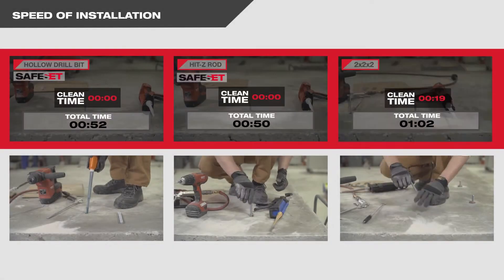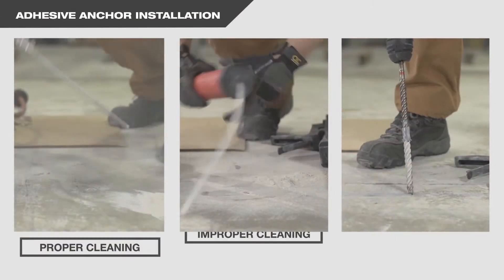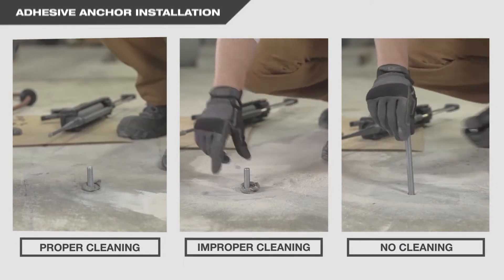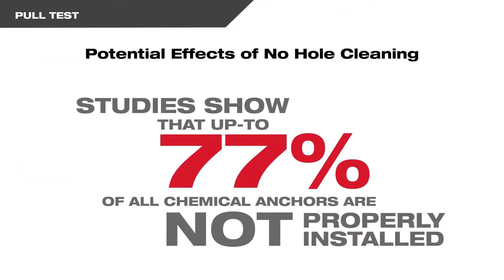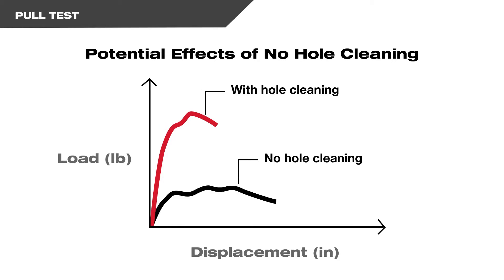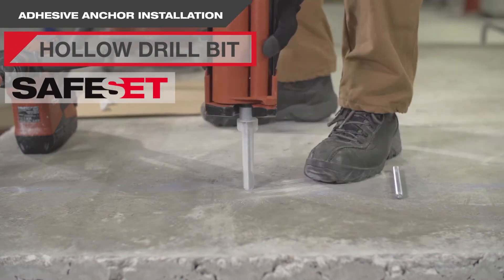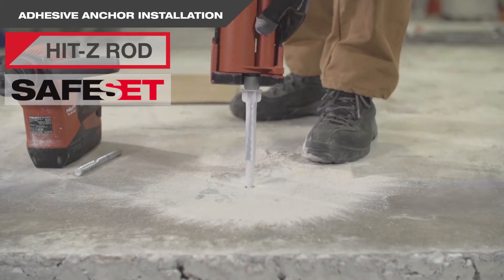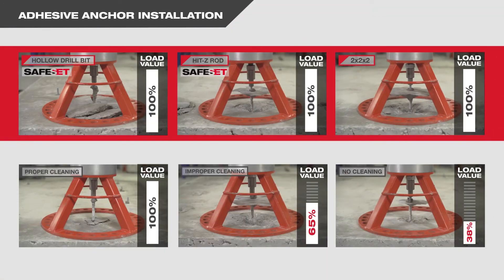Hilti HIT-HY200 : Installation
วีดีโอนำเสนอการติดตั้ง Hilti HIT- HY 200-R ที่เหมาะสม